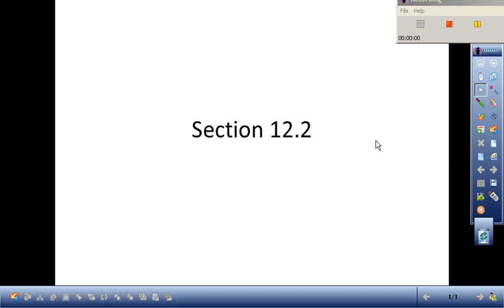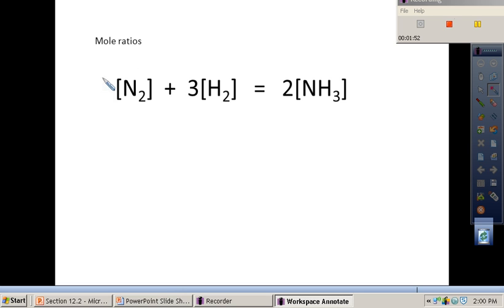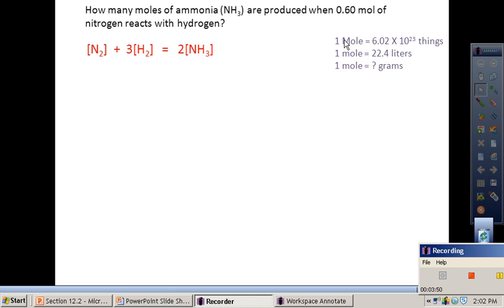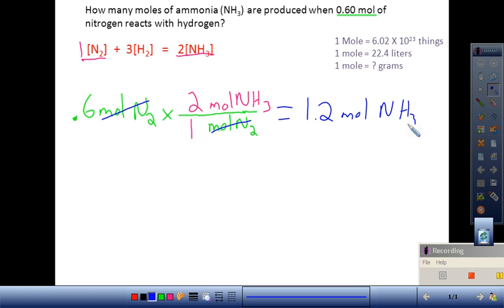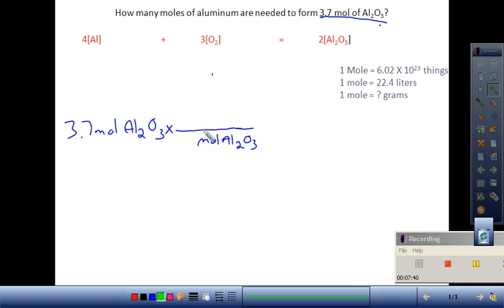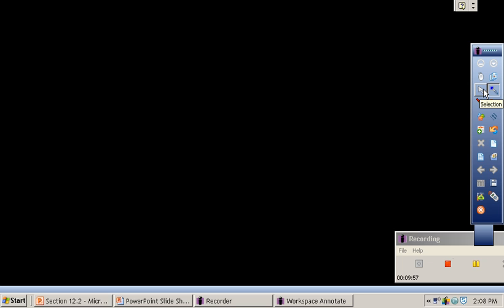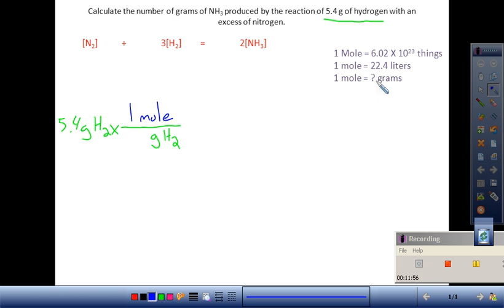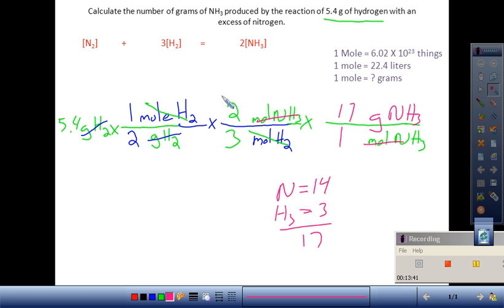Stoichiometry Lecture 12.2 pt 1.avi